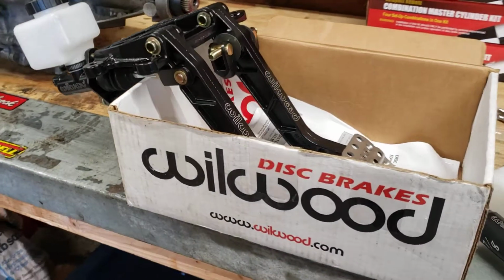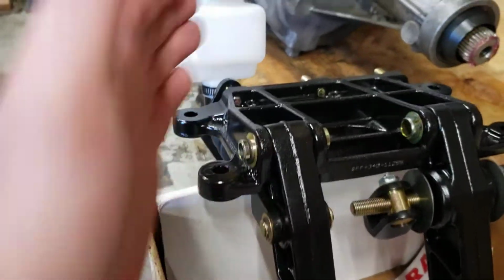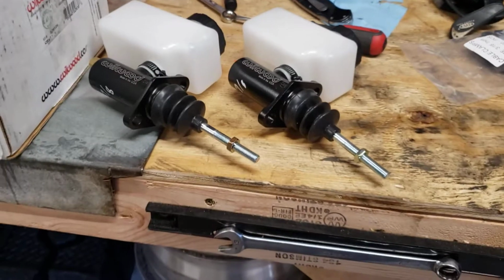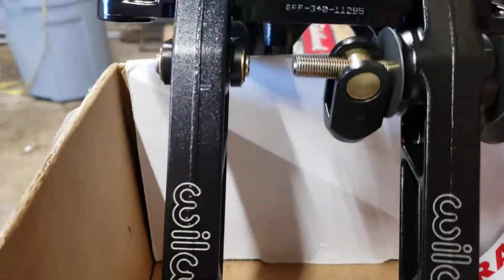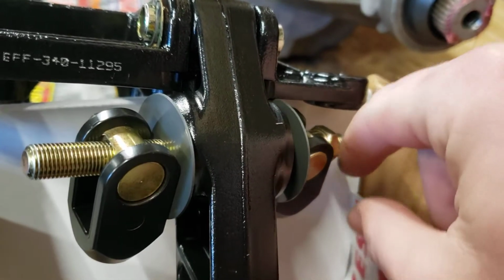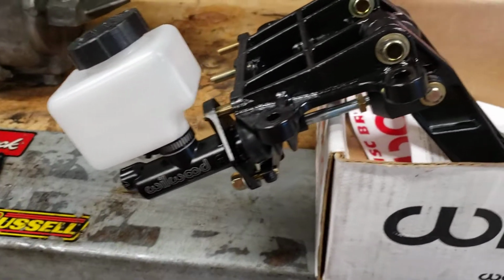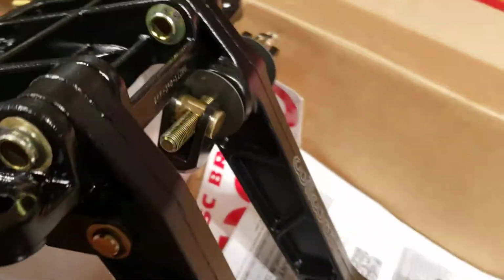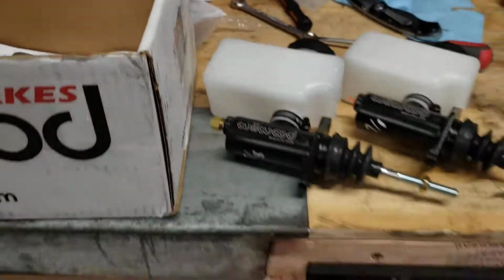Wilwood Manual Pedals - Unboxing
Quick over view of wilwood the wood pedals for my p71 project